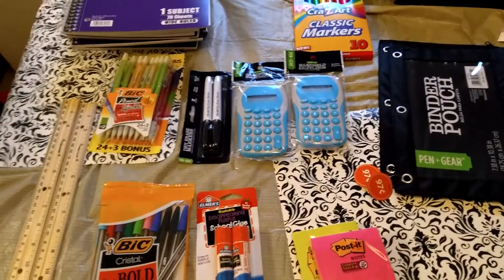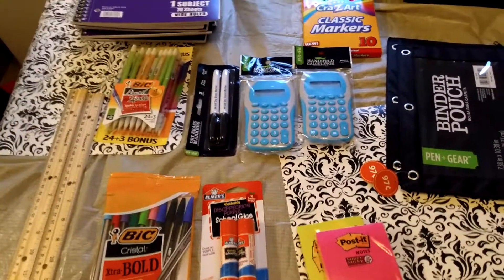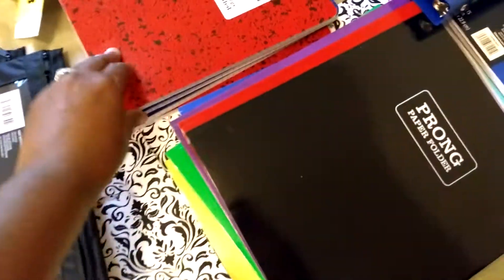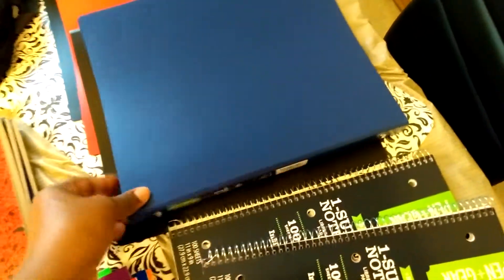School Supplies Haul📚📒🖍🖍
Walmart Haul everything under a dollar!! Praying for a great school year!!